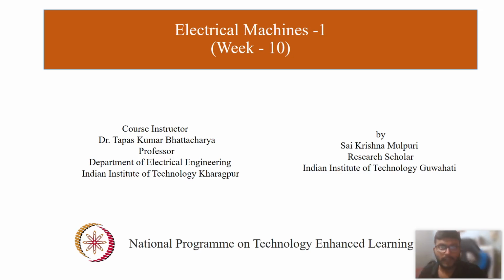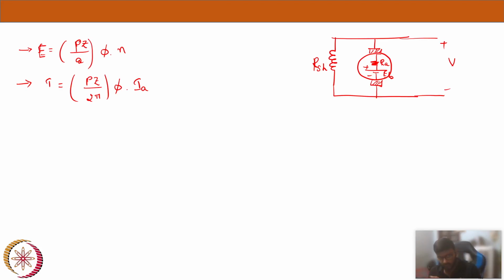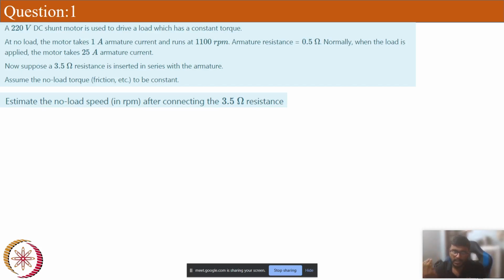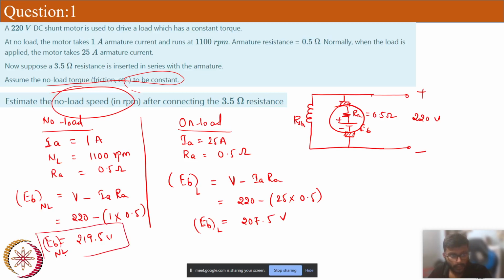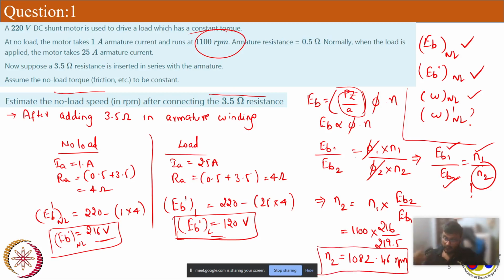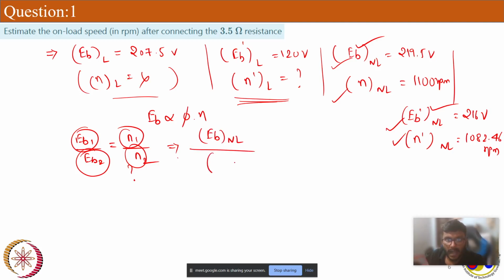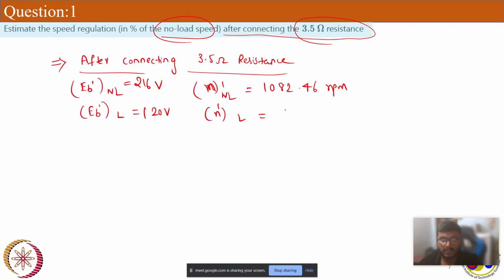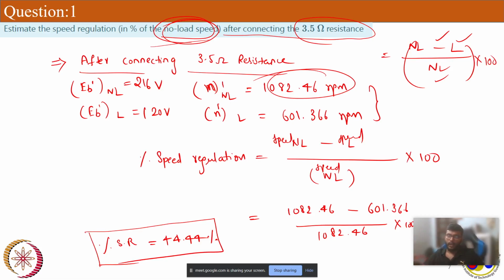NPTEL || Electrical Machines - I || Week - 10